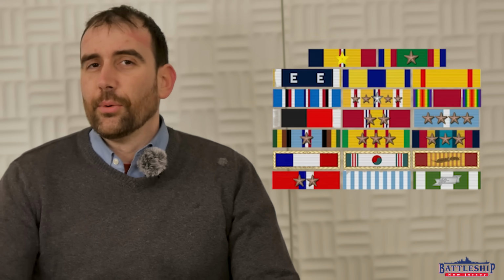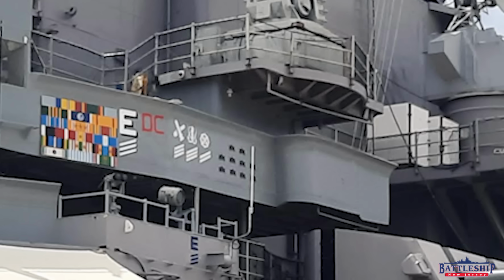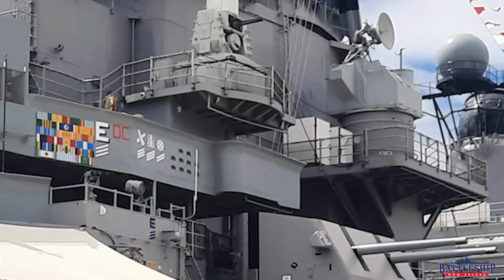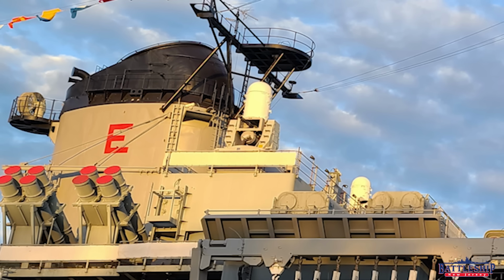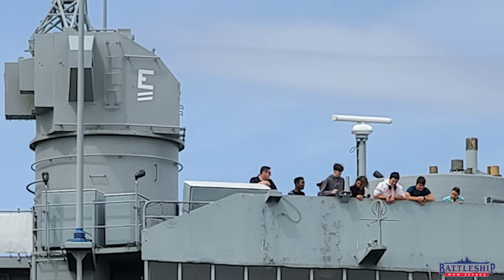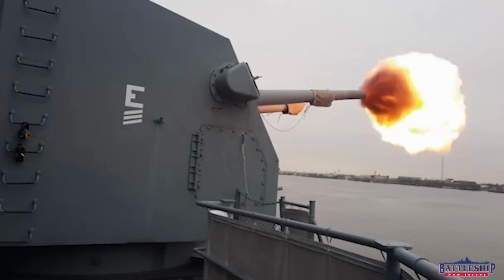Command Excellence Awards on the United States' Most Decorated Battleship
This episode is focused on some of the awards won by Battleship NJ.